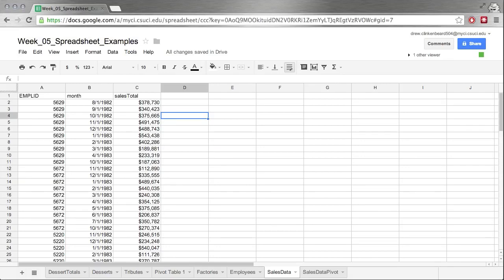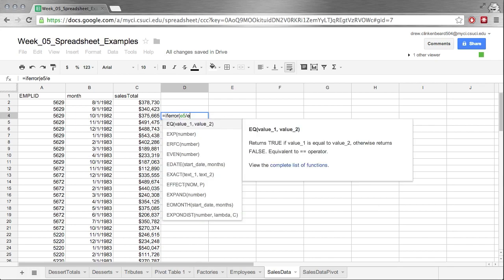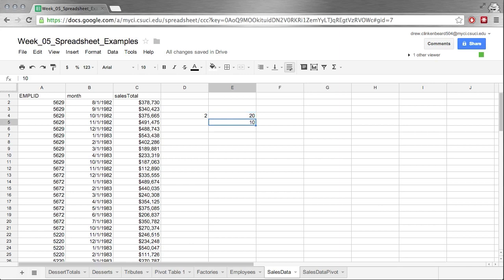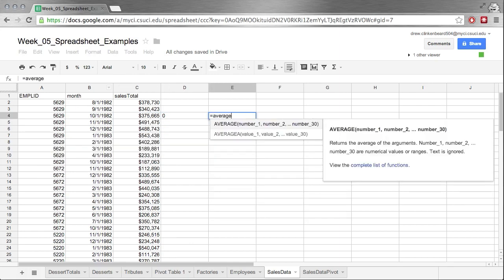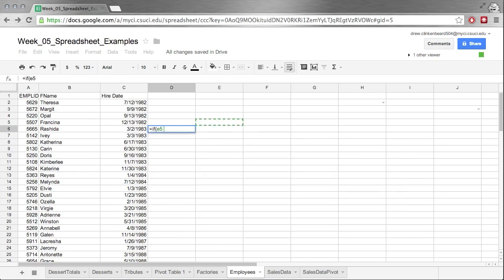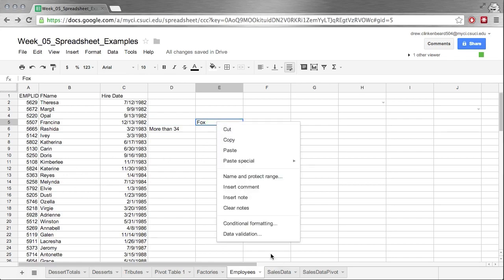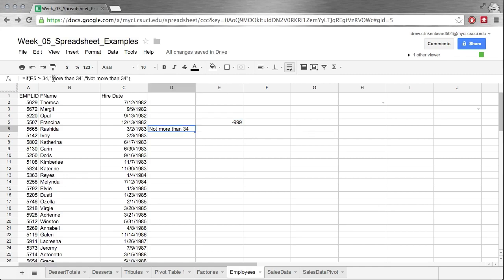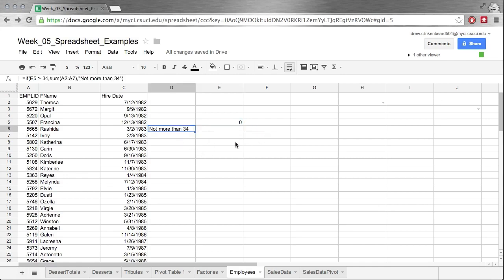week_05_part_03_if_iferror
a look at if and if error